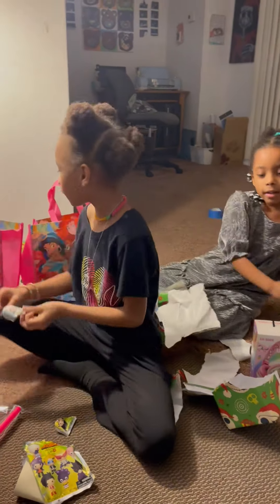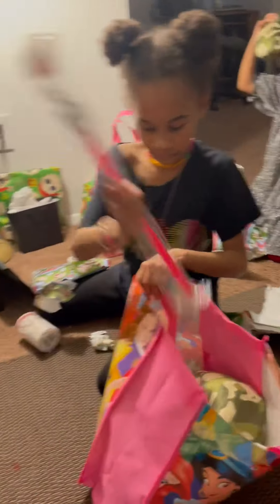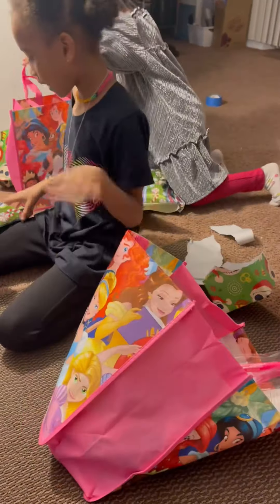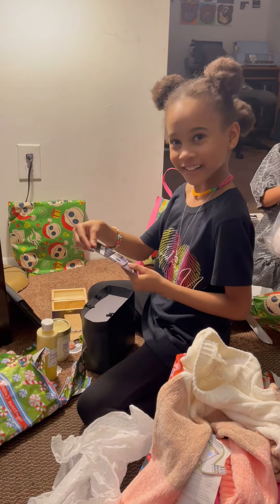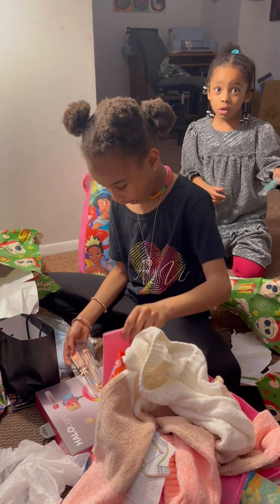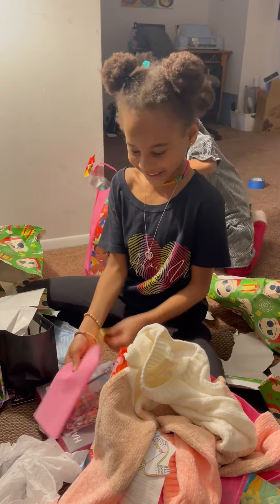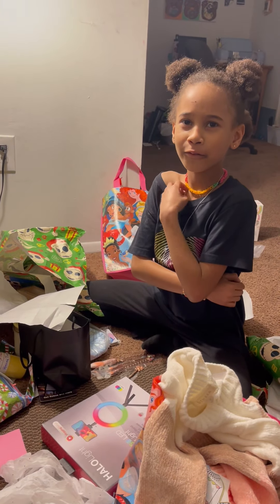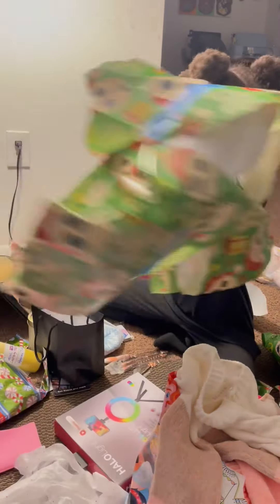MuvaMyrrh S2: E7 (Christmas 2023)